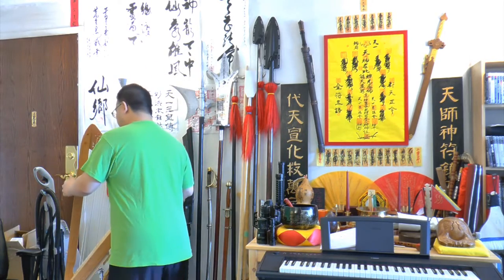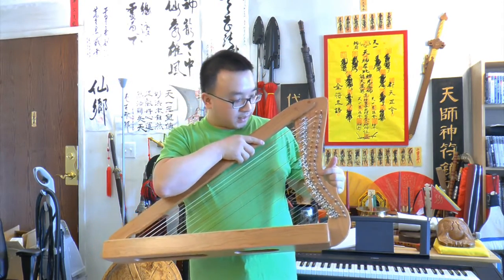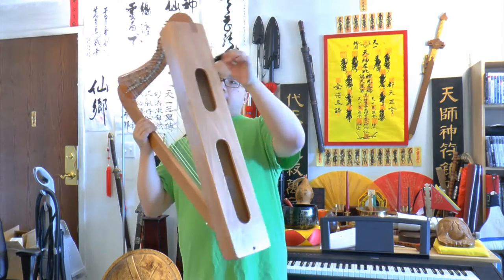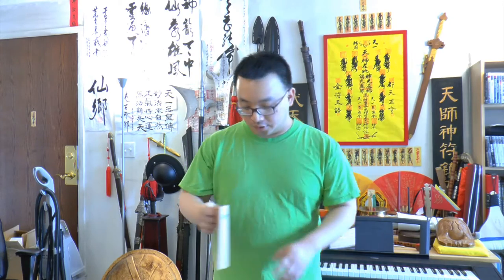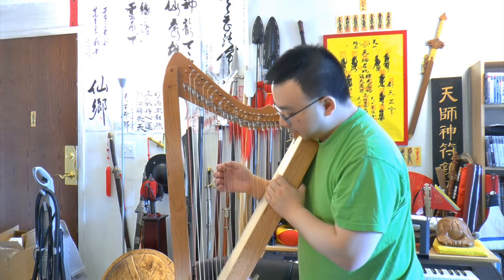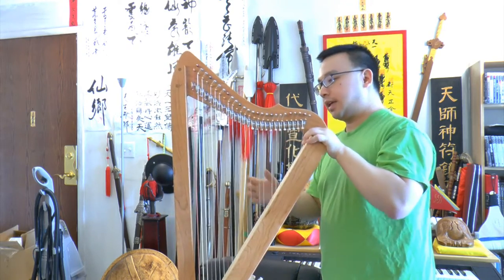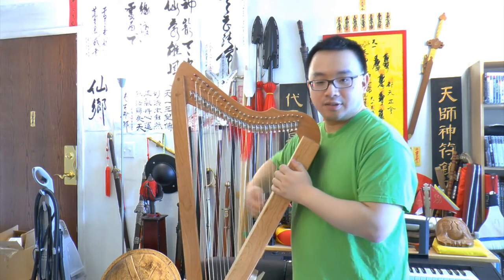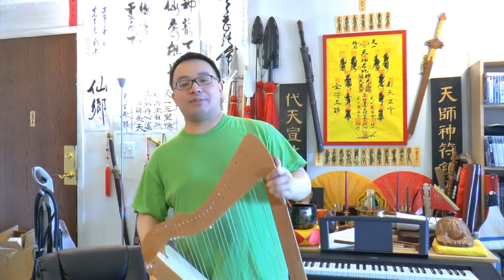Fullsicle Harp by the Harpsicle Harp Company Review and First Impression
Mak Jo Si reviewing and trying out his first Fullsicle Harp, a 28 string harp that actually is way smaller in size but also giving top quality sound!  Very amazing toy!

Mak Jo Si does not know anything about harp before this thing arrived!  It's his first week on it only!  Fun toy!  Lots of stuff to try and play soon! Music is fun!